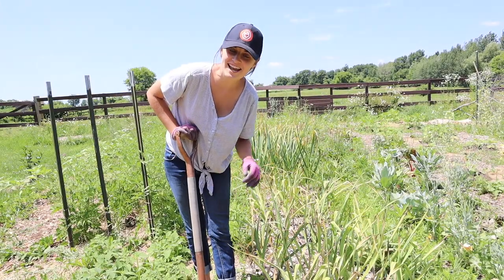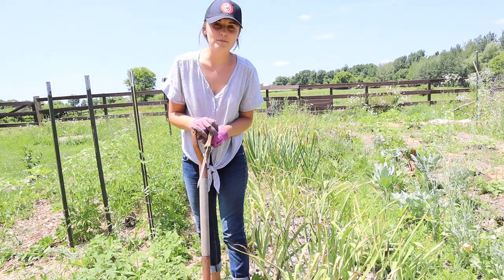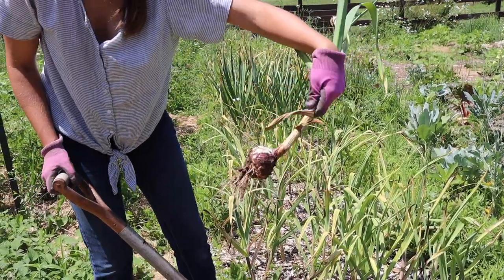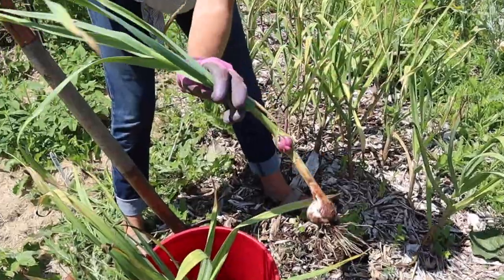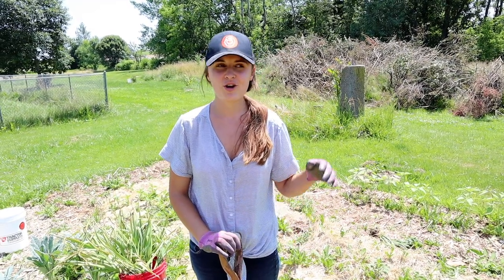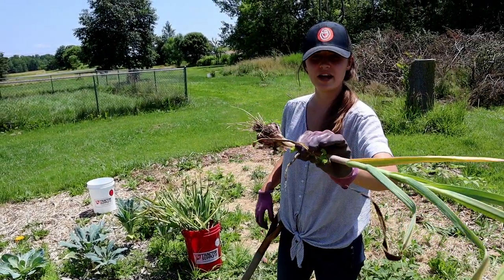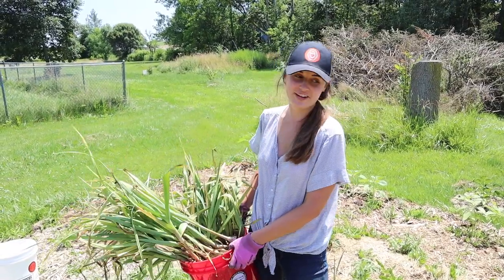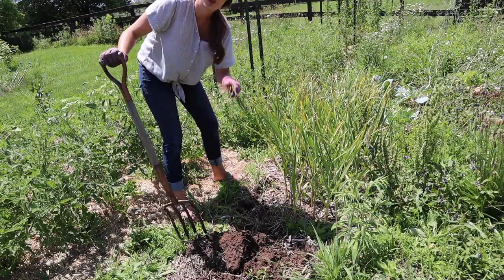Don’t Make THIS Mistake When Harvesting Garlic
Don’t Make THIS Mistake When You Harvesting Garlic. When you’re harvesting garlic, it’s tempting to make this mistake, here are some tips for successfully harvesting garlic so you have healthy garlic heads for long term storage

Hori Hori tool